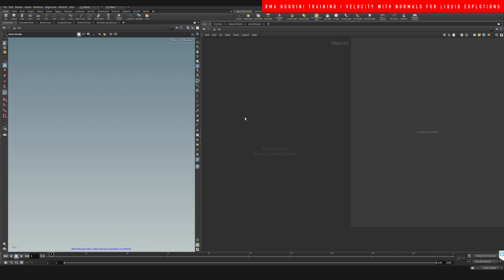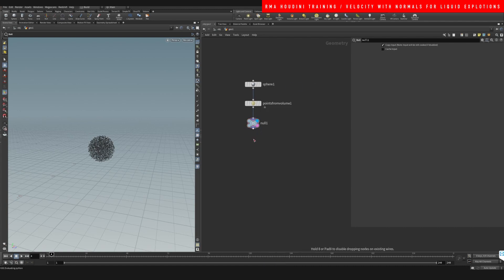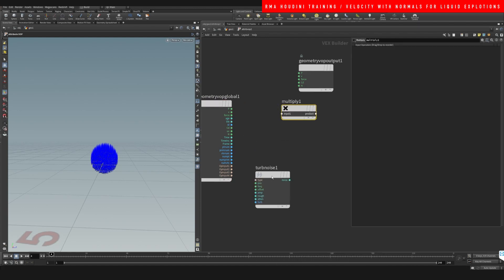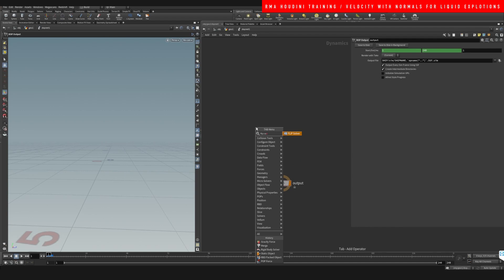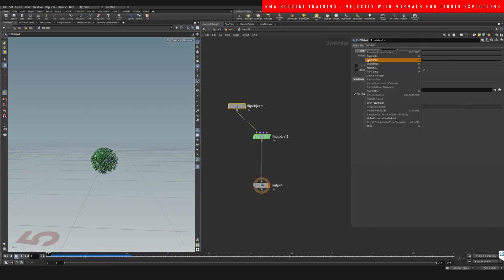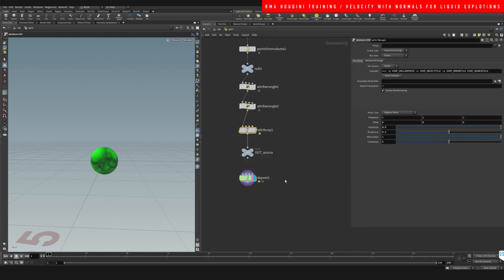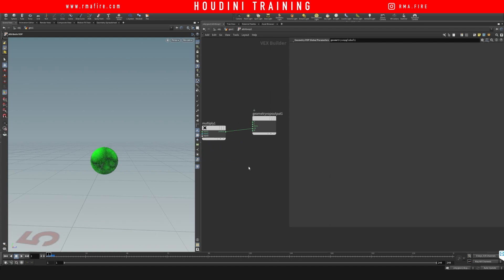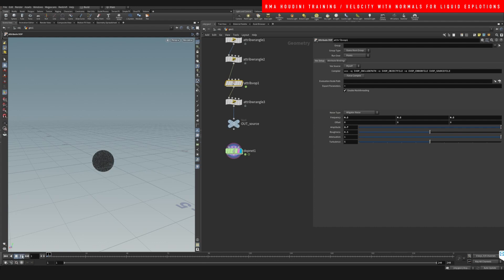Velocity with normals for liquid explotions in Houdini | FREE TUTORIAL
In this tutorial we are going to look at ways to control the direction and randomization of fluids in houdini. This tip will help you points were you wish the liquid to go, the amount of noise you want on it and intensity, all based on your Normals. We are going to hack our normals, add noise to them and with this noise we will drive the velocity. Super helpful for blood spatters and liquid splashes.